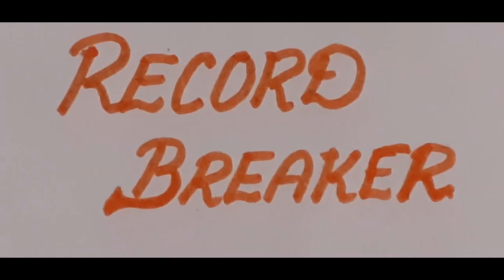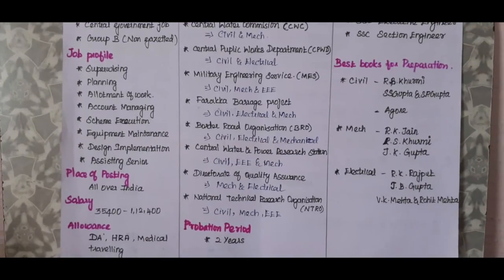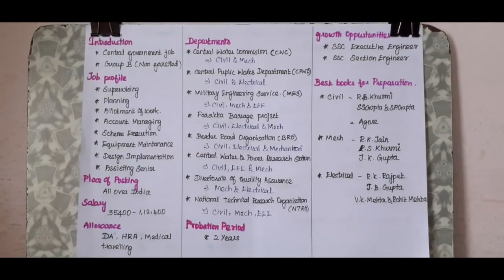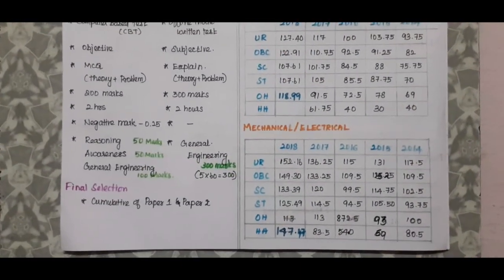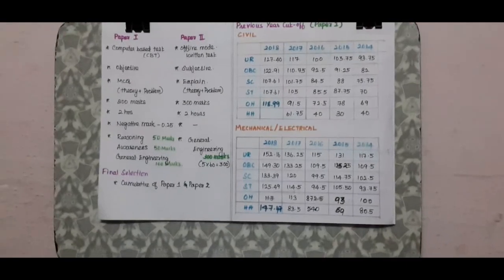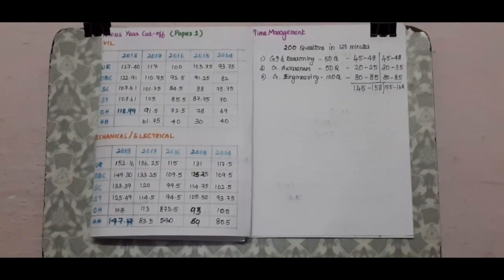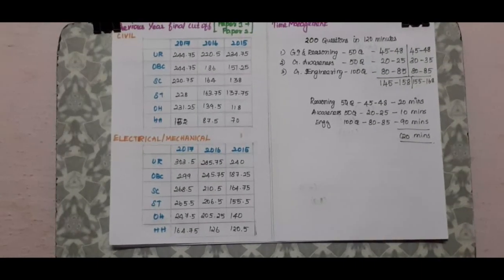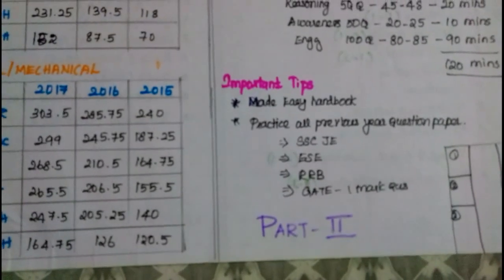SSC JE EXAM INTRODUCTION in Tamil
This is the video about the SSC JE exam
A Complete Introduction of SSC JE Exam